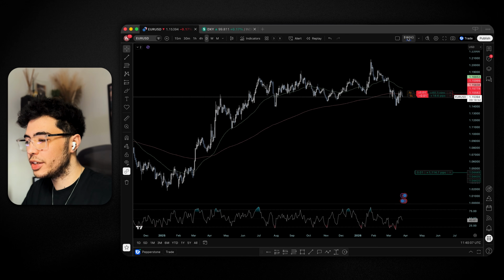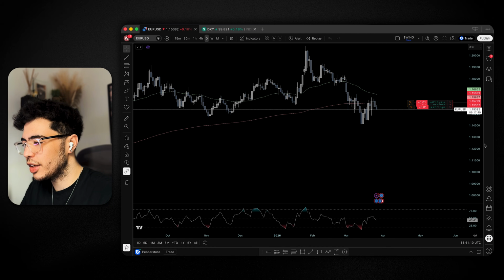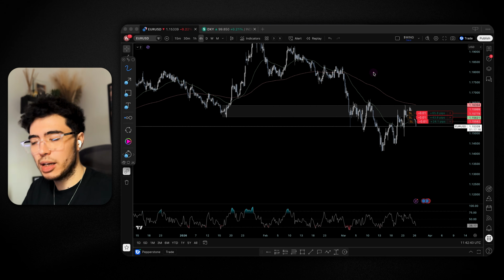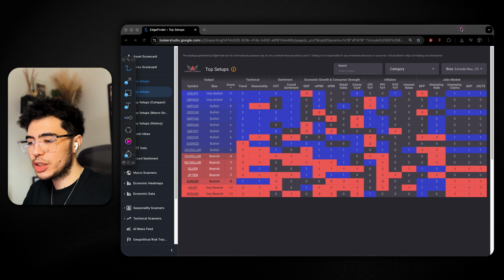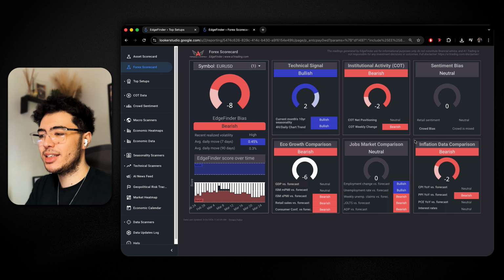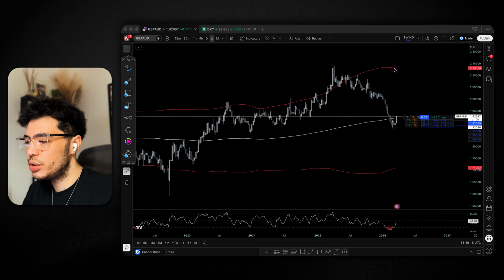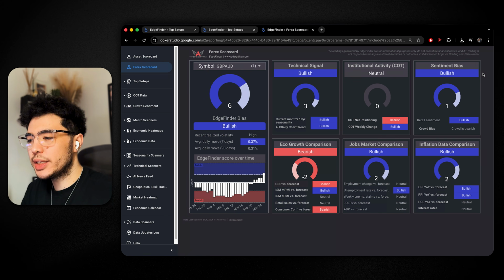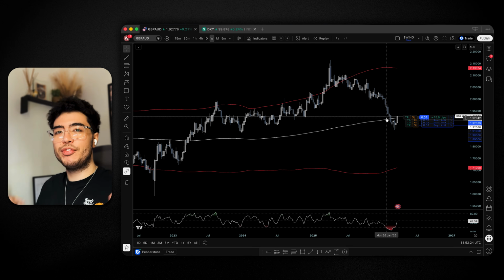How I ALWAYS Know Where The Markets Are Moving (No guessing or gambling!)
// RESOURCES

👨‍🎓 Apply for my mentorship today!

💵 Follow my signals for only $19!

📊 Discount on the A1 EdgeFinder
Code: ELITE

Everything in this video should be taken as personal opinion and entertainment, I (James) am not providing financial advise or tailored suggestions.